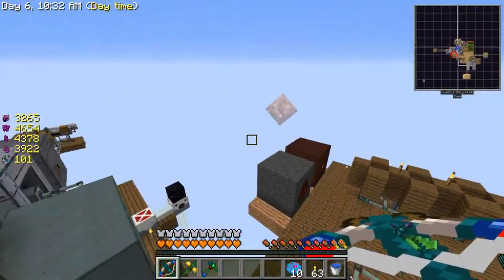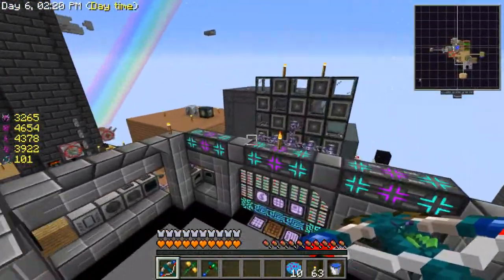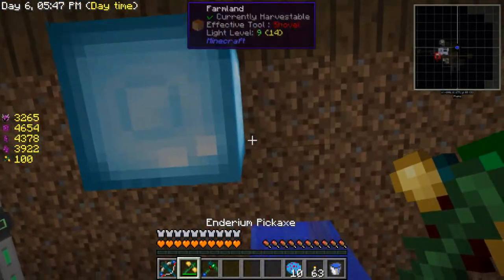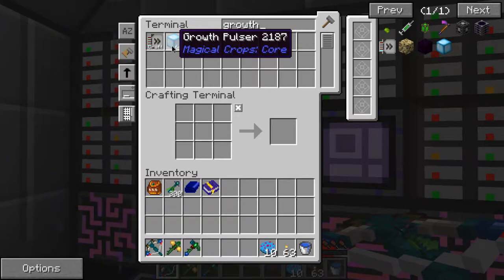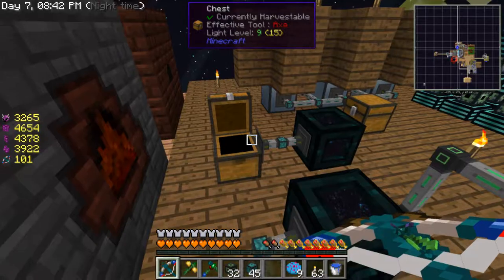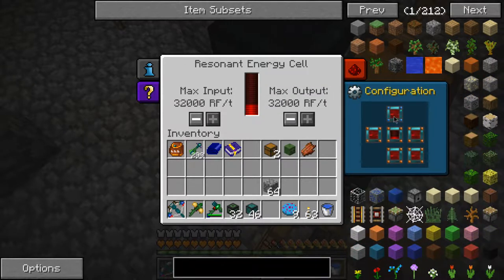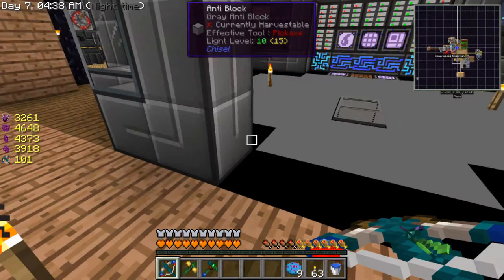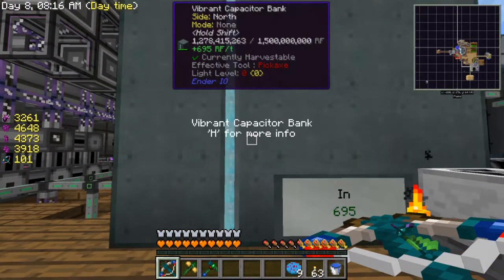Skyfactory 2.5 - Ep 43 - Tesseracts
In this episode I play around with some growth pulsers, and move on to playing around with how a tesseract work so I can mine out a large area in the deep dark...